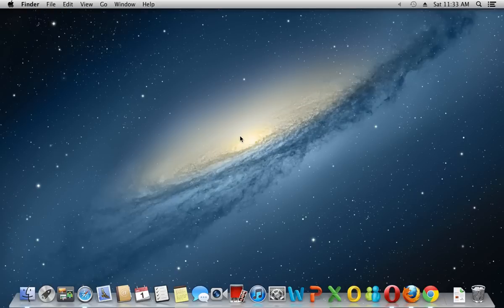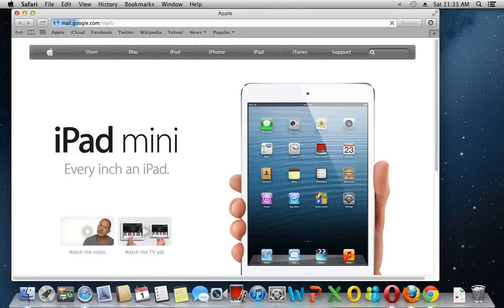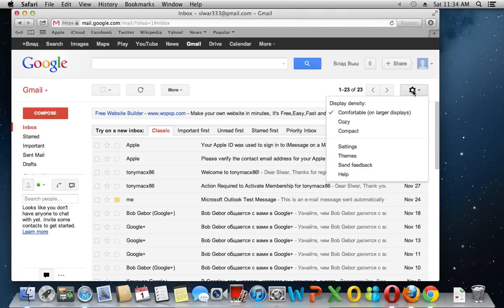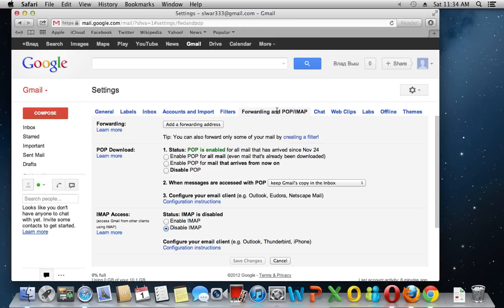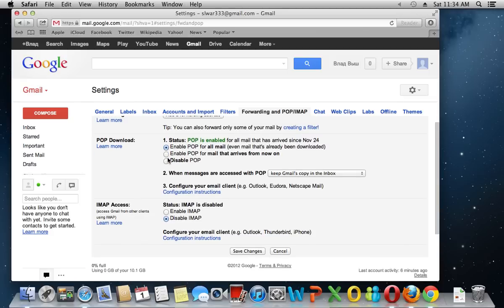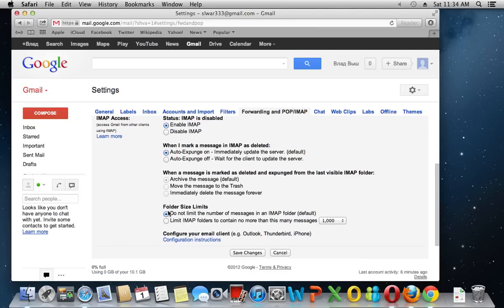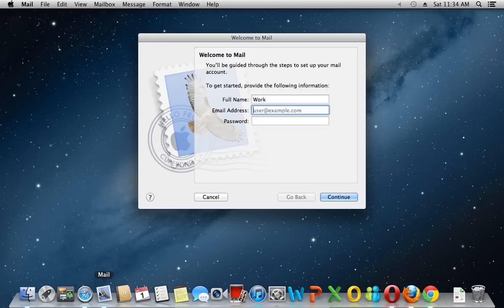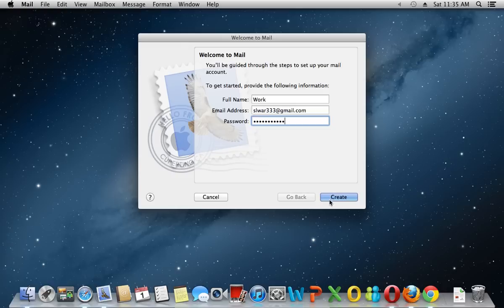How to Set Default Email Account on Mac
Learn how to setup e-mail account in the Mail app in Mac OS X.

In this video tutorial we will show you how to set default email account on Mac.
In order to set default email account on Mac, open Safari browser. Type "gmail.com". In opened web page enter your "username" and "password". In right-upper corner click on "gear" icon and choose "settings". In following window click on "Forwarding and POP/IMAP". The next step is to select "Enable POP for all mail" from the right of "POP Download". Also select "Enable IMAP" from the right of "IMAP Access". Then click "Save changes".

Close Safari browser. Click on "Mail" icon in dock. Press "Create" and wait until the login for mail will be checked. Now in opened window you can see all your inbox mail.